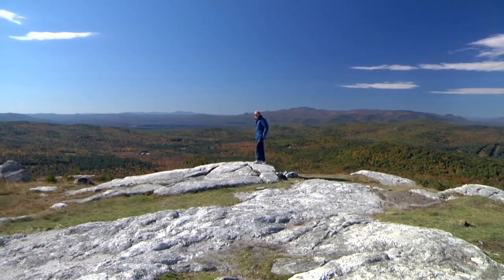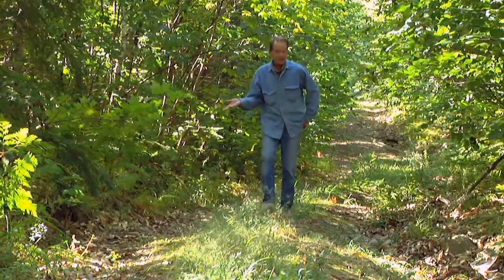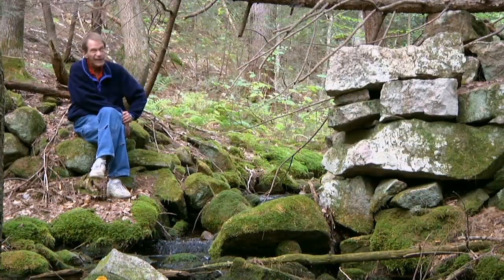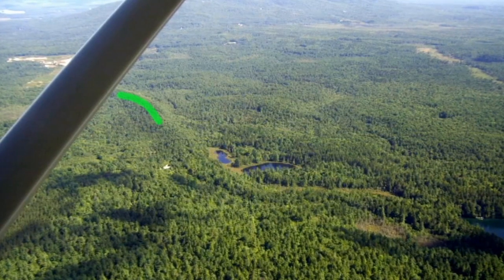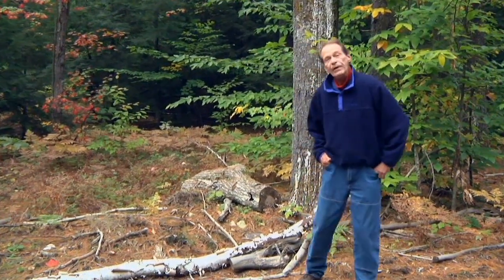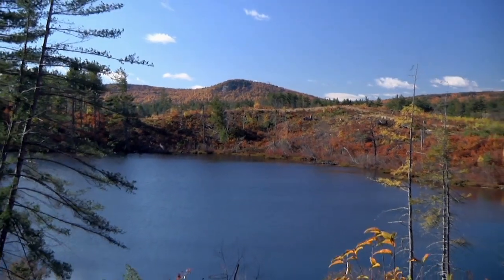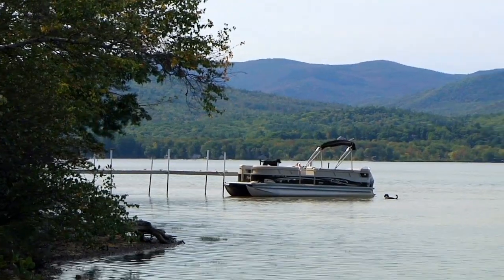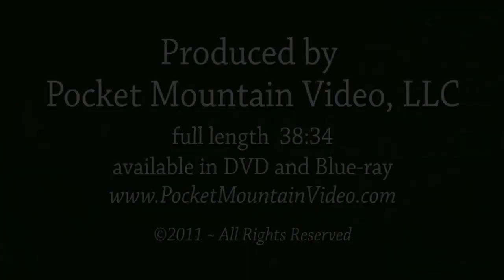Tasting the Ossipee Aquifer--Trailer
OSSIPEE NH WATER--one of our most precious resources--gets a total review in Pocket Mountain Video's, Tasting the Ossipee Aquifer. Local historian, John A Hartog, narrates how it all comes to work so well. This precious substance provides not just an essential utility, but also makes this area so priceless for recreation.